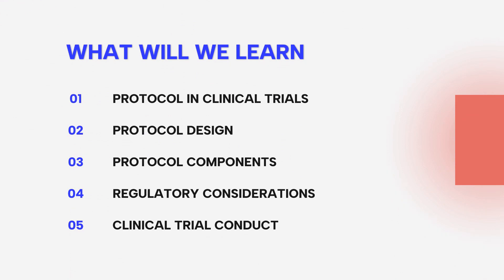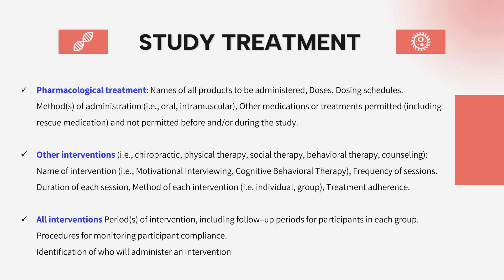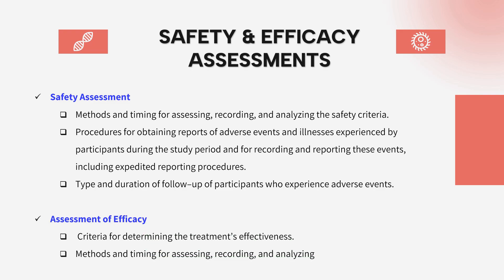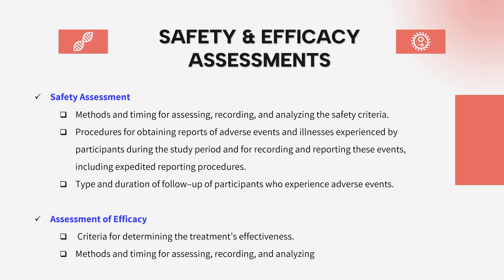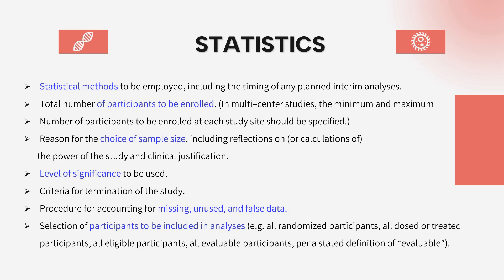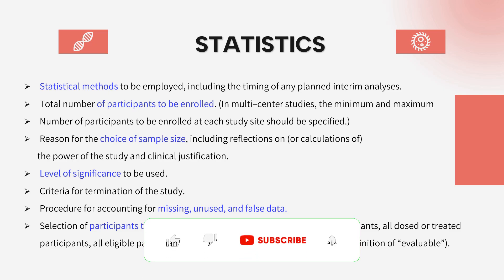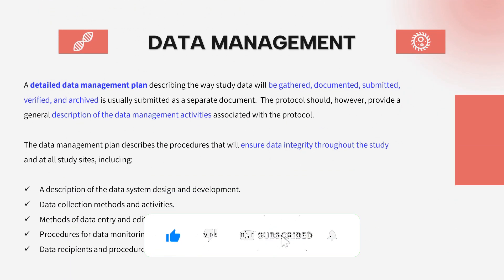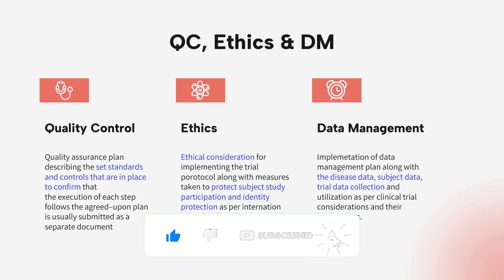Understanding the Basics of Clinical Trial Protocol (Part 2)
In this video we explain the basics of Clinical Trial Protocol and understand Protocol Study
treatment, Safety & Efficacy Assessments, Data managements, Quality Control, Ethics among many aspects of clinical trial protocol.

In this video we  talk about:
(0:00) Intro
(0:41) Recap
(1:02) Study Treatment
(2:36) Safety & Efficacy Assessments
(4:30) Statistical Analysis Plan
(6:47) Data Management
(6:47) Quality Control and Ethics